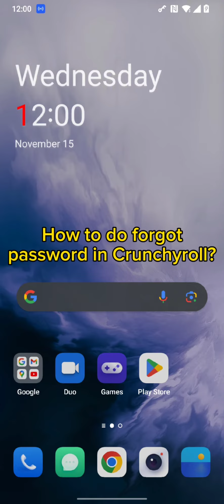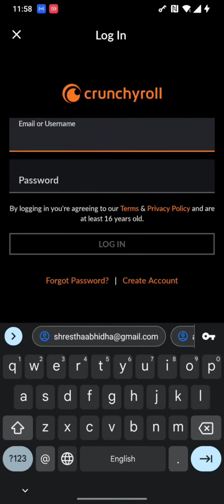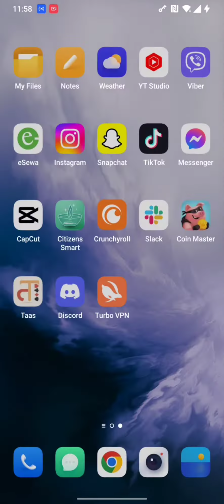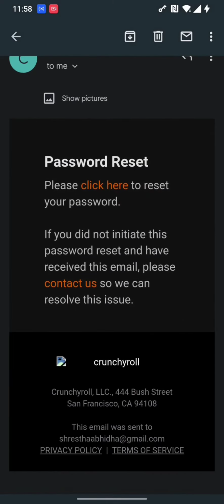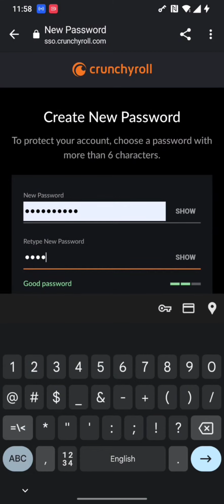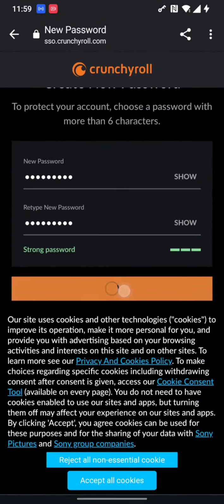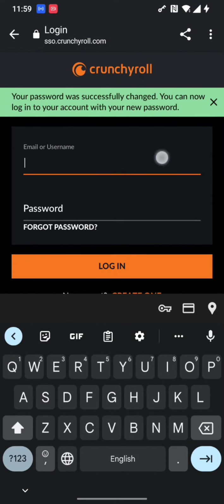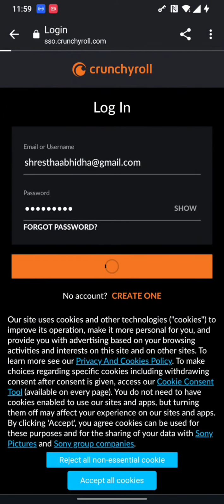How To Reset Crunchyroll Account Password 2023? Recover Forgotten Crunchyroll Account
Don't let a forgotten password keep you from your favorite anime! In this tutorial, we'll walk you through the step-by-step process of resetting your password on Crunchyroll. Regain access to your account quickly and get back to streaming. Follow along and never miss a moment of your favorite anime!